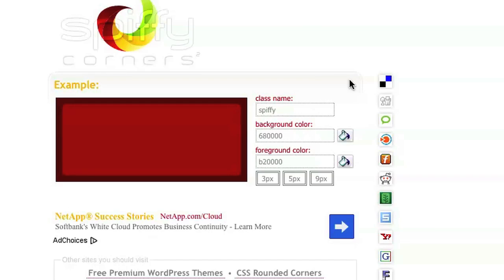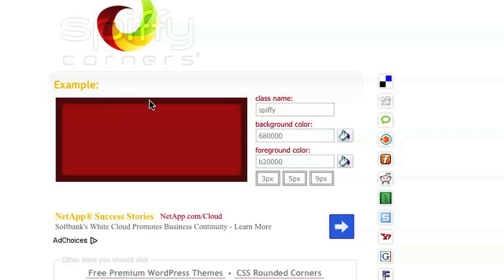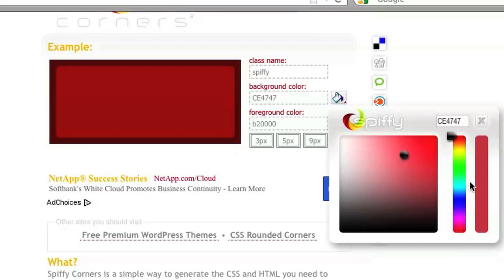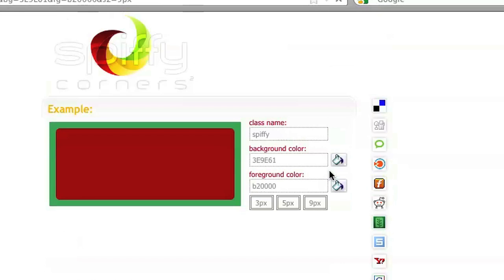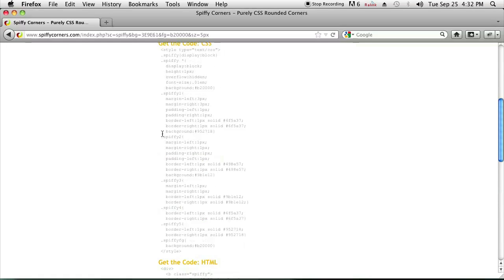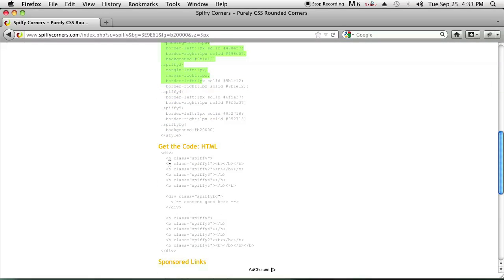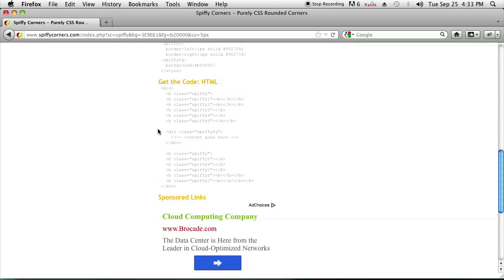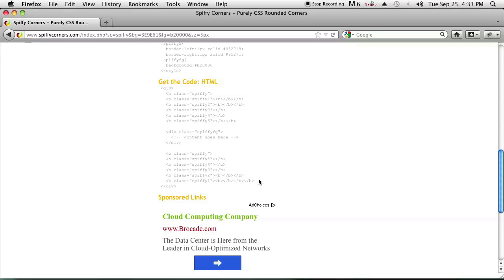How to Make a Rounded Border in HTML for a Blogger : HTML Tutorials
One of the many things you can do to your Blogger site with HTML is make a rounded border. Make a rounded border in HTML for Blogger with help from a well-versed programmer in this free video clip.